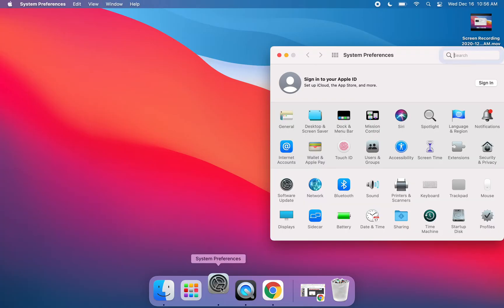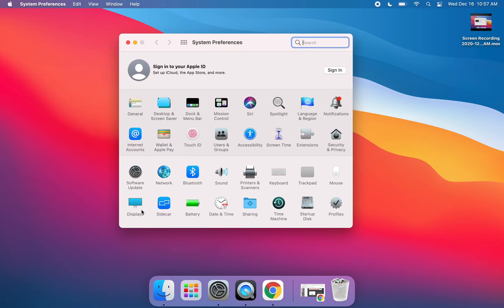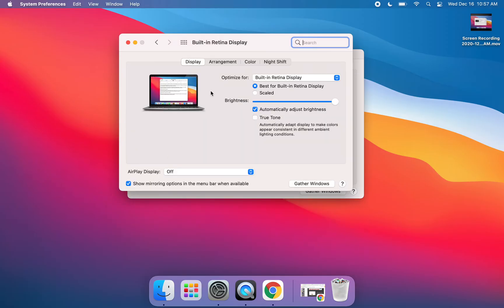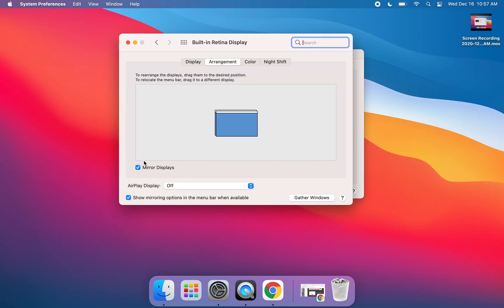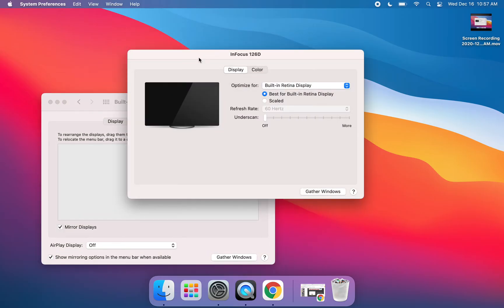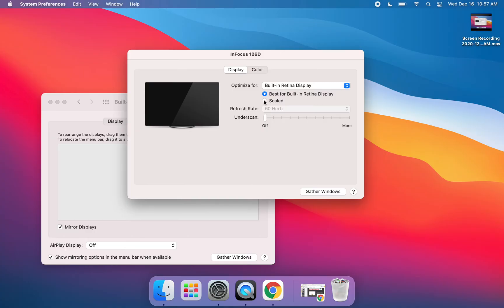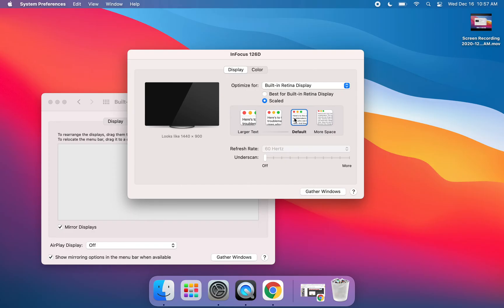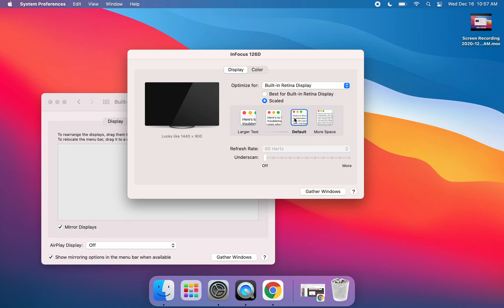Screen Mirroring on Your MacBook Air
To mirror your MacBook Air display onto your classroom projector,  follow these steps:
1. Open System Preferences
2. Click on "displays" located in the bottom left-hand corner
3. Click on "arrangement"
4. Make sure "mirror displays" is checked off

You may change what is listed in the "optimize for" list, or you may click on "scaled" to adjust the way your screen appears on your classroom projector. These settings will be custom, based on individual classroom set-ups, therefore each teacher will be able to determine what looks best in their classroom.